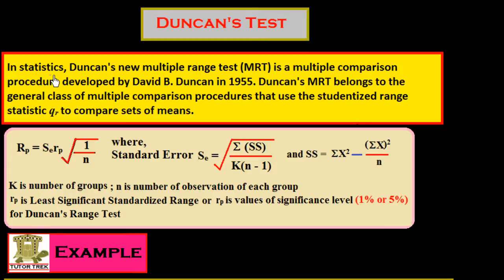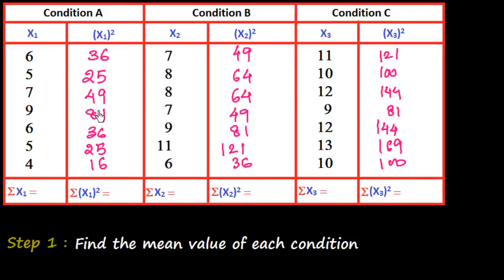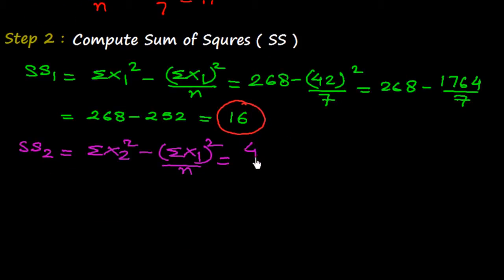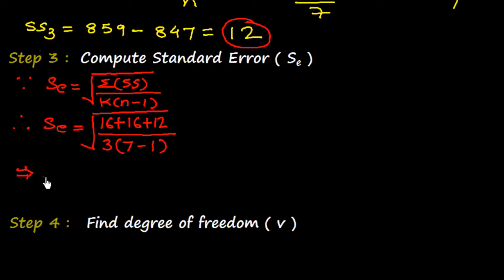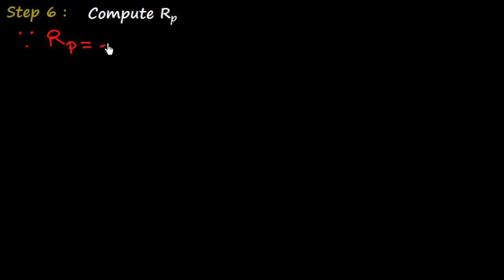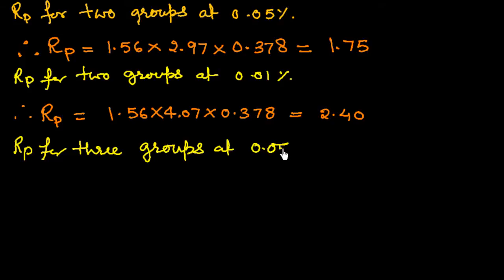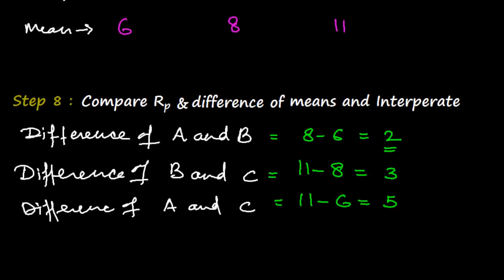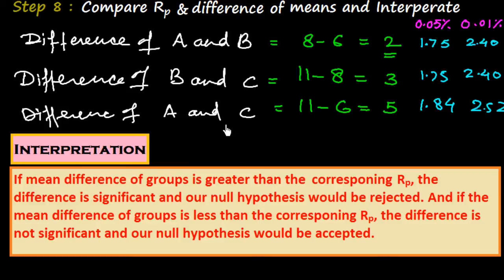Duncan's Test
This video describe Duncan's New Multiple Range Test (MRT).